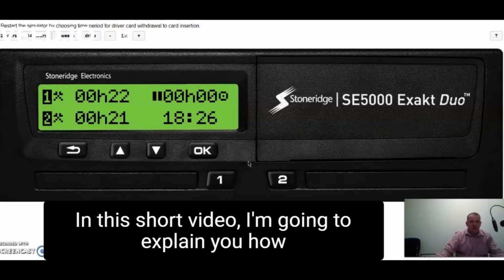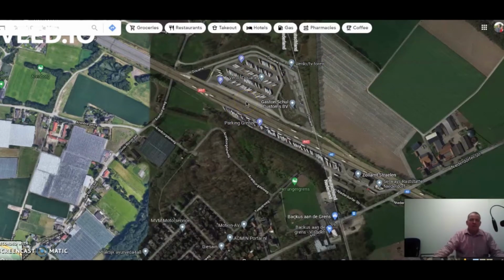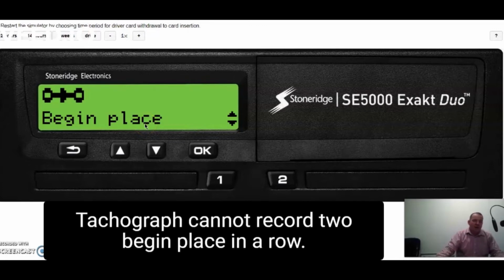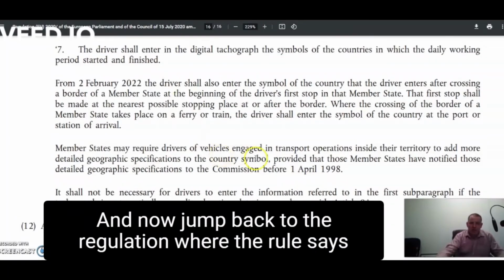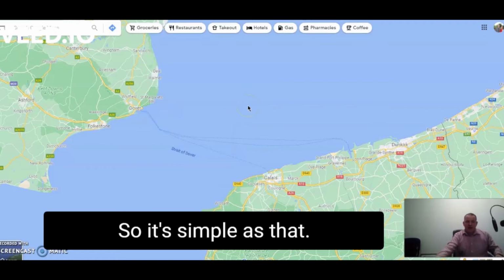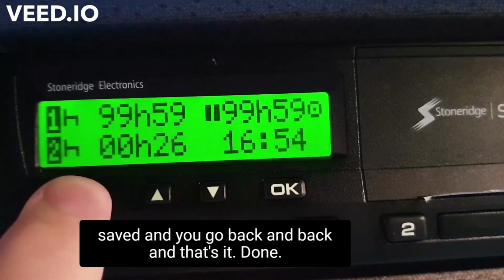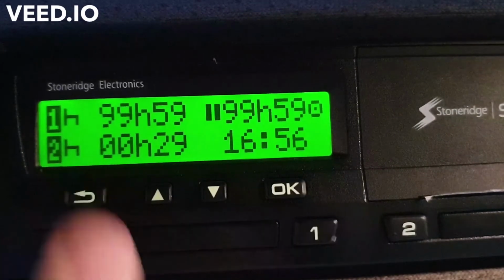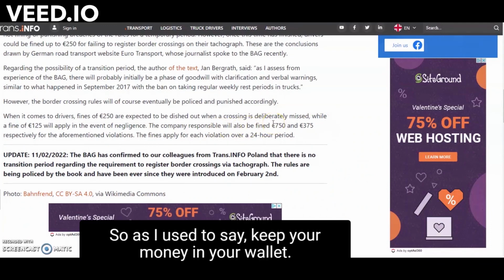Where and how to register the country code in the tachograph?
00:00 Intro
00:25 Legal background
01:18 Where to register? Take a look on the map.
02:45 What to do with tahograph cannot record 2 "begin" countries in a raw?
06:06 Where to register the country code in case of ferry-crossing?
07:28 How to enter "begin" country code - VDO Siemens
08:50 How to register "begin country code - Stoneridge
10:05 How to register "end" and "begin" countries at the same time - Stoneridge
11:53 How to check the "printout" as the country codes have been stored properly?
13:28 Fines - competent authority BAG has introduced the fines regarding to "registering country codes at the border".